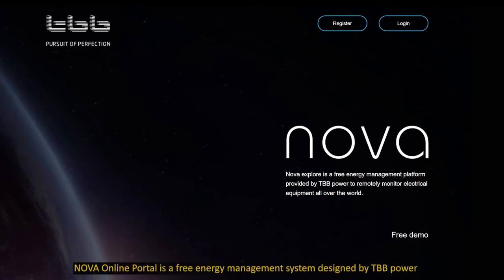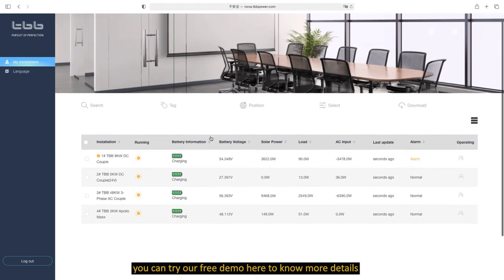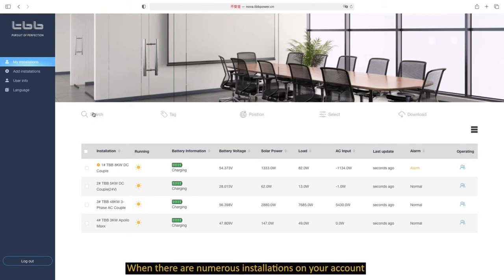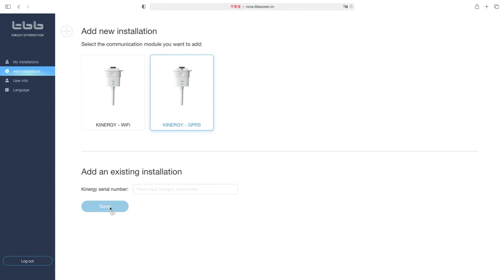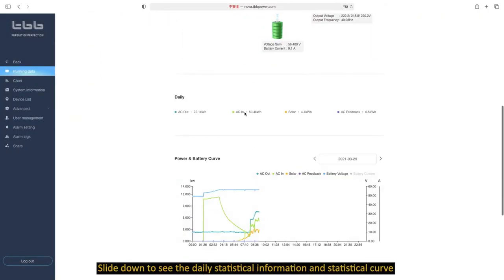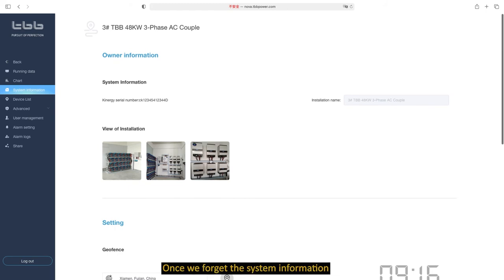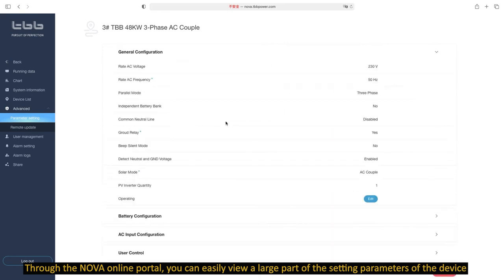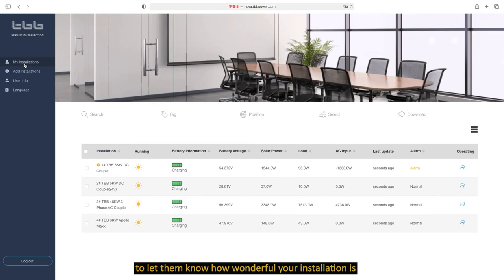Introduction of TBB NOVA Online Portal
TBB NOVA Online Portal is a free intelligent energy management platform developed by TBB, integrating data collection, remote monitoring and maintenance, and energy management. It is suitable for remote villages, residential buildings, commercial rooftop systems, ships, and other application scenarios. This monitoring system is easy to use, stable and reliable. Connect an external TBB wireless data logger to the TBB inverter, which can transmit system operating data to the TBB NOVA monitoring website or mobile phone APP in real-time via the internet or mobile network, so that all operating data of the site can be easily grasped remotely, which is convenient for the installer or the end-user to do the operation and maintenance or troubleshooting.